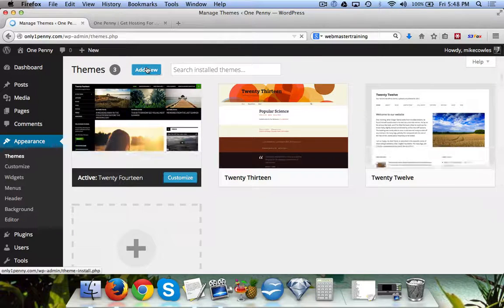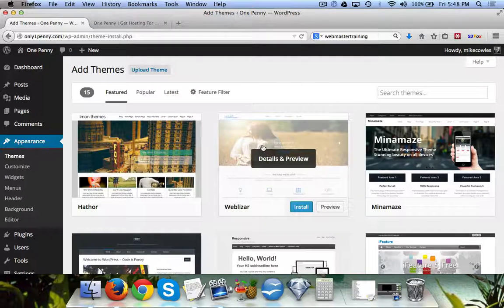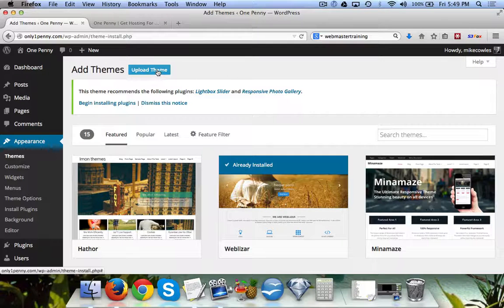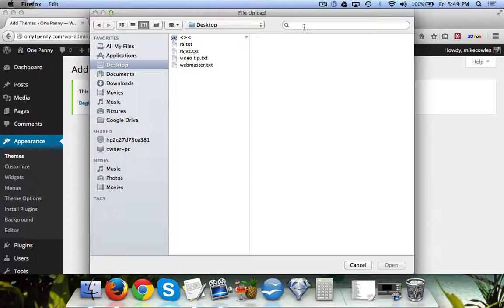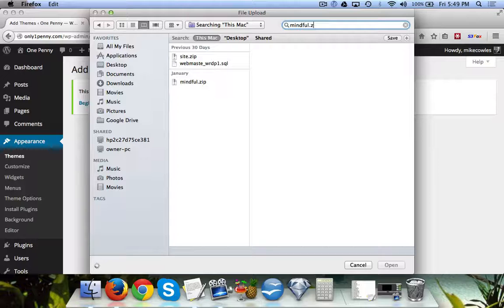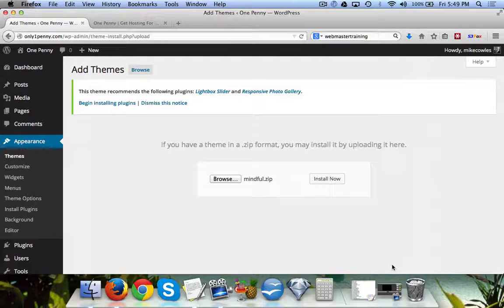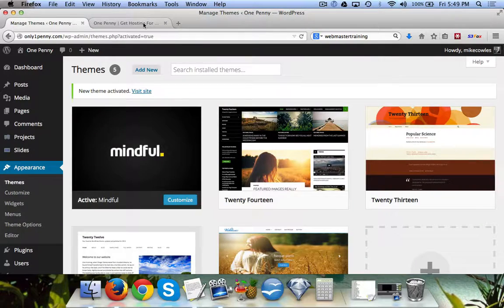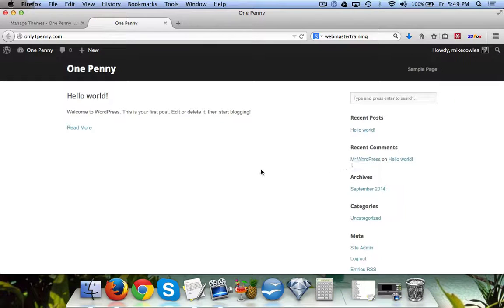Wordpress Webmaster-install theme